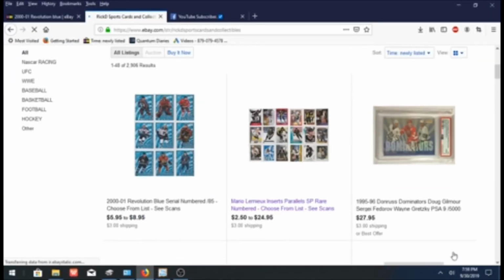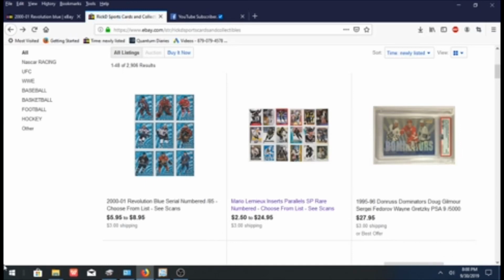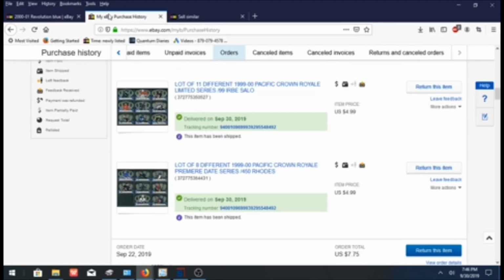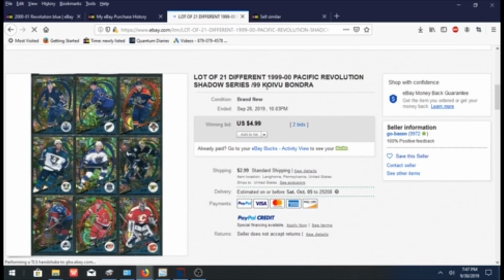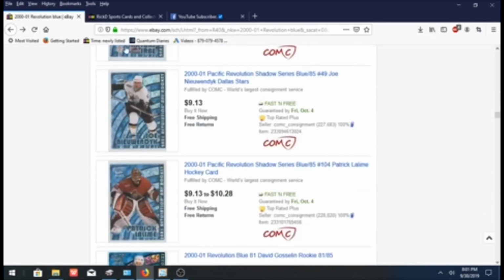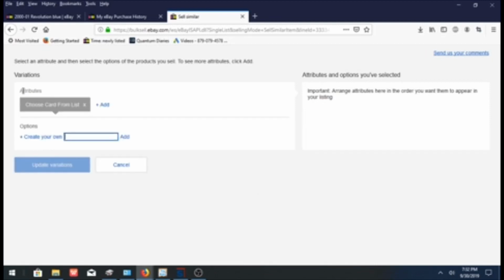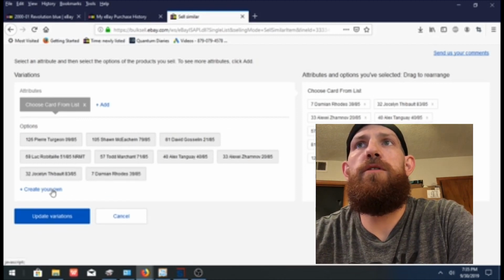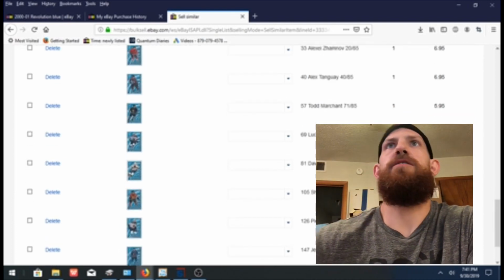Dick Tips #1: Sports Cards Buying Bulk and Reselling on EBay / International Sales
“Dick Tips” Episode 1
In this video we look at buying sports cards in bulk and then relisting as variational listings on eBay. I also include some insight as to why I offer international shipping.
Screenshots were blurry after converting the video, I will try to fix it for the next video.
Overall this method can be applied to many different categories on eBay as long as the principle is the same and variational listings are allowed.

If you find this tip helpful be sure to like and subscribe to my channel where I will be adding more of these weekly along with episodes of “Dick Picks”, My show about yard sale, flea market and thrift shopping adventures